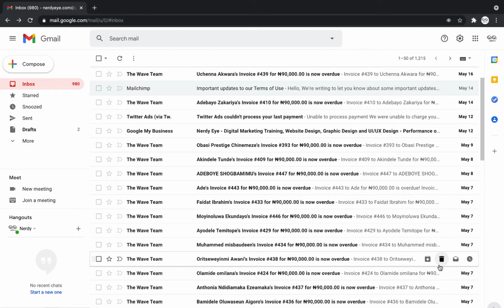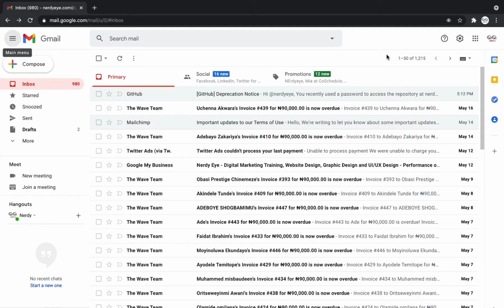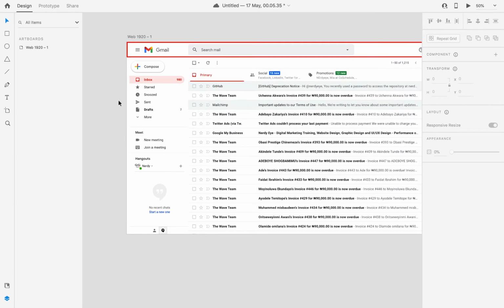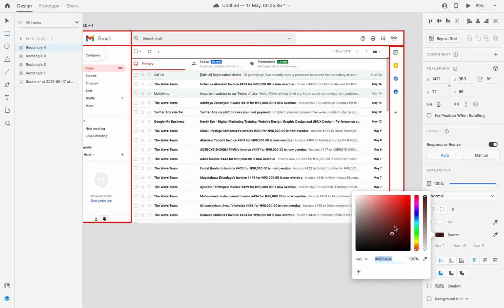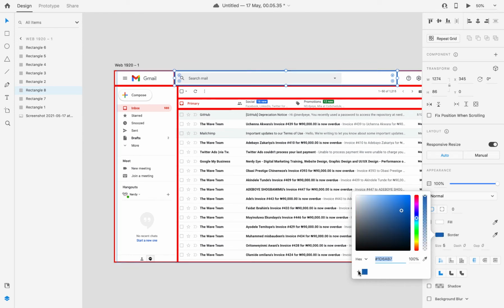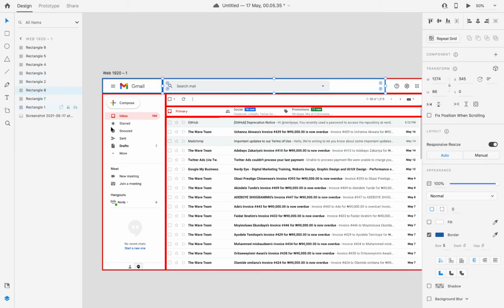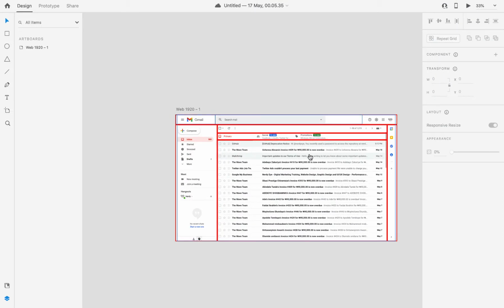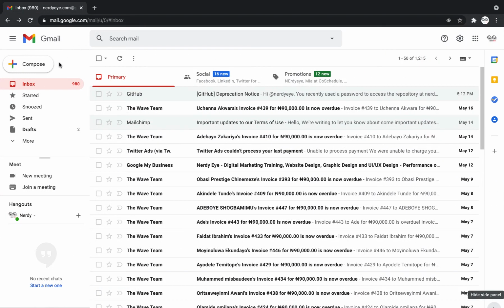1. Introduction - Gmail clone with React Js - React Projects for Beginners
In this series of videos we will be building Gmail clone with React Js from scratch.

This is project is for the Nerdy Alliance Developers Community. The aim of the community is to help beginner and intermediate developers attain mastery level.